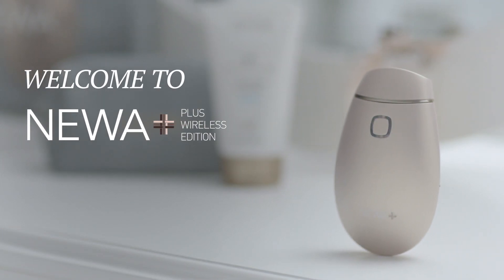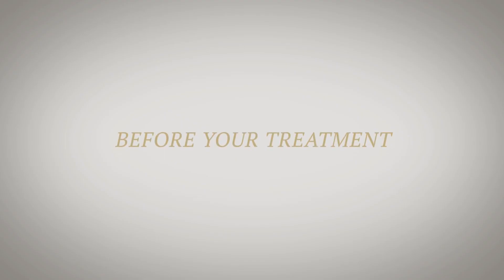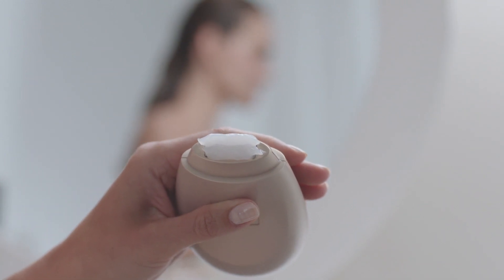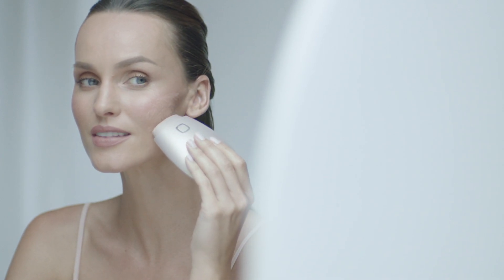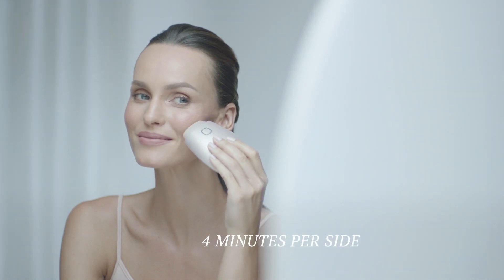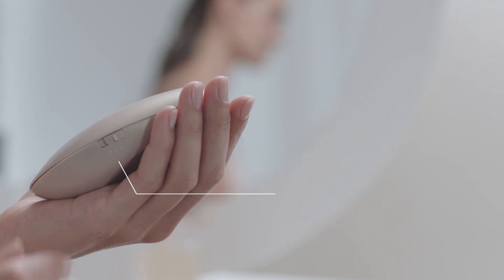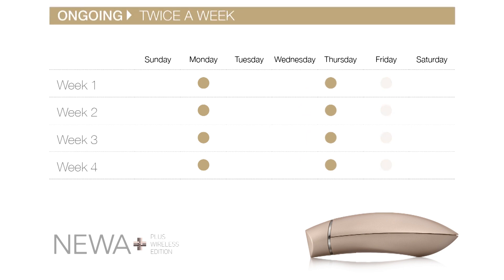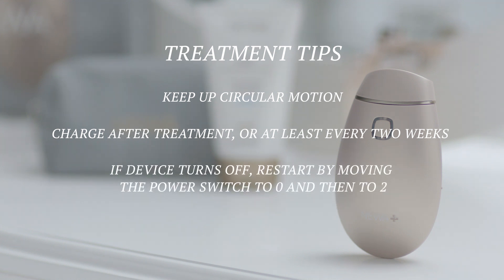How to Use NEWA+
NEWA+ is an at home anti-aging skincare device powered by unique, FDA cleared 3DEEP radiofrequency technology, the same technology we use to power our professional ENDYMED aesthetic treatment platforms used by physicians worldwide.

NEWA+ delivers focused RF energy deep into the dermis, stimulating the skin to naturally start producing new collagen, for tighter, radiant, younger looking skin.